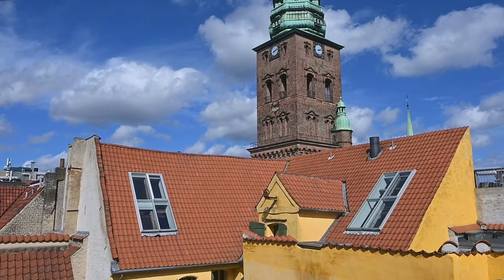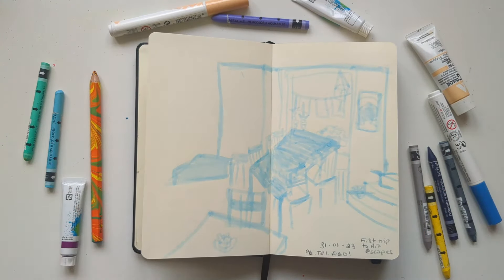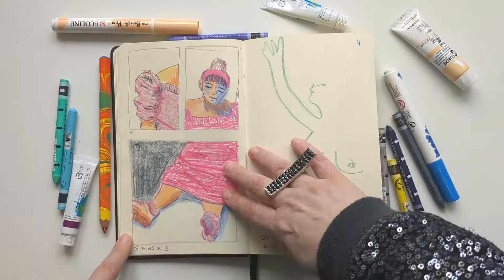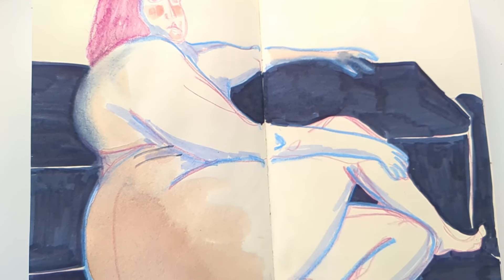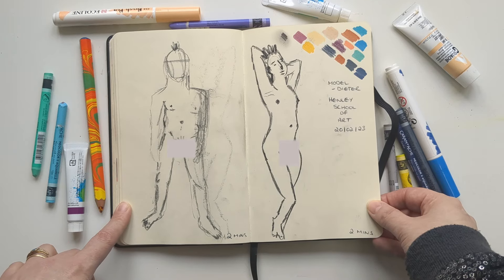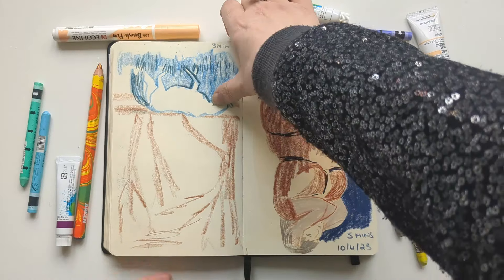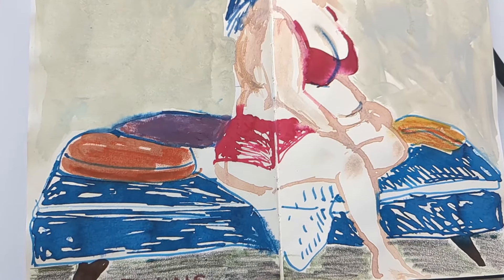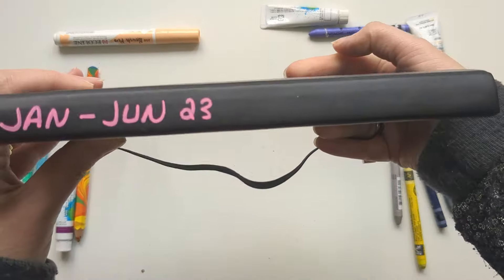Sketchbook tour - life drawing, wonky cats, and colourful experiments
Let’s go on another colourful meander through one of my old sketchbooks. In this sketchbook tour you’ll see colourful experiments, wonky cats (of course), lots of life drawing, the seeds of final pieces, and much, much more - enjoy!

🎶 All music by the incredible Caspar Riis Used with permission.